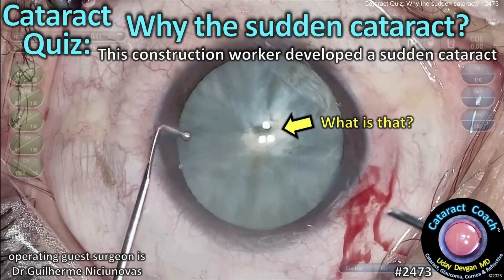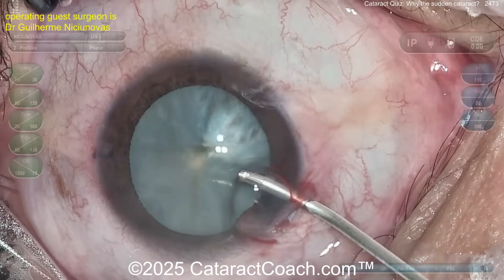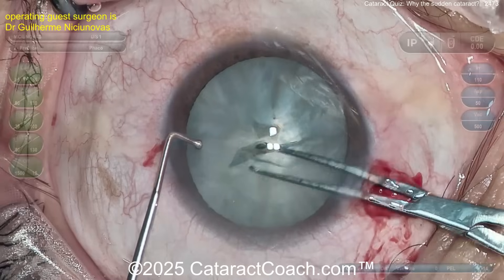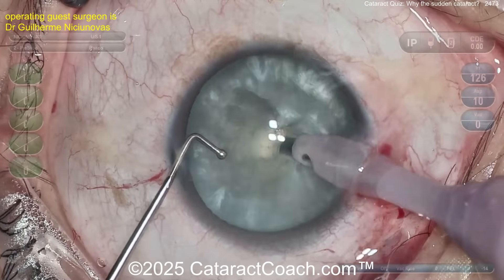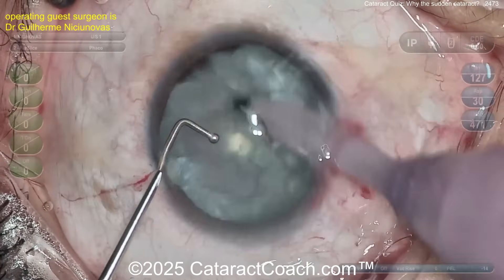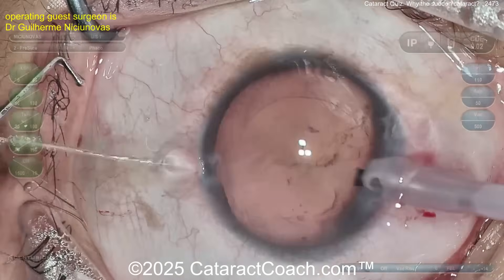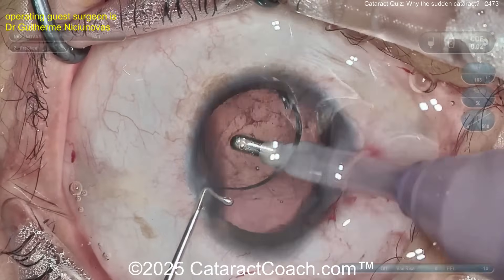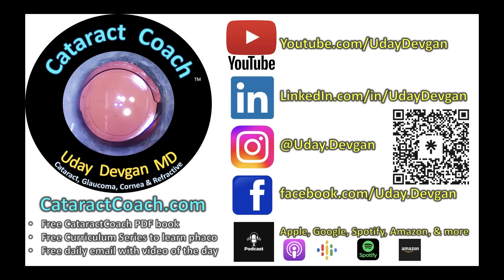CataractCoach™ 2473: CataractQuiz™: Why the sudden cataract?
Another CataractQuiz™ for you: This younger patient (age 30-40) developed a cataract suddenly over the course of a few days. He works in construction and doesn't recall any major trauma but he did have an irritated eye a few days ago while hammering nails during a home build. What do you think is going on here?